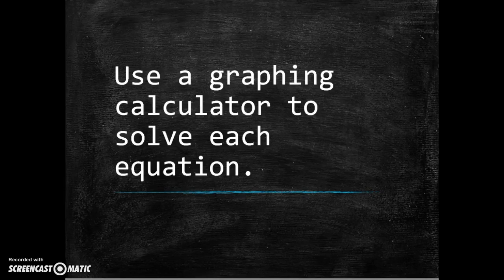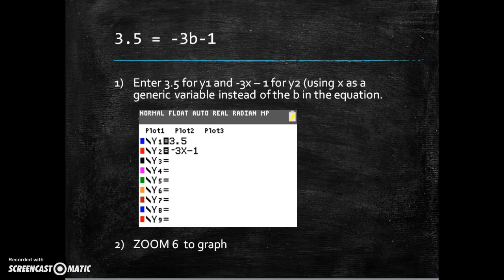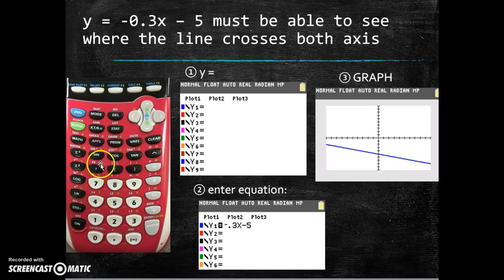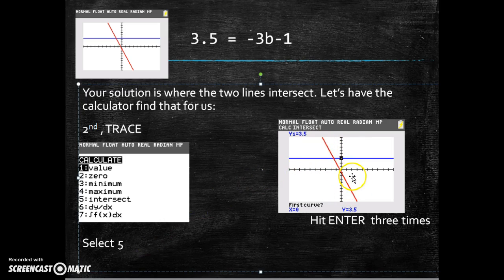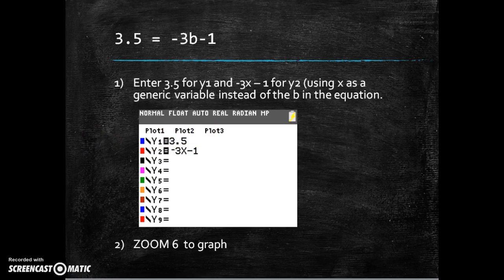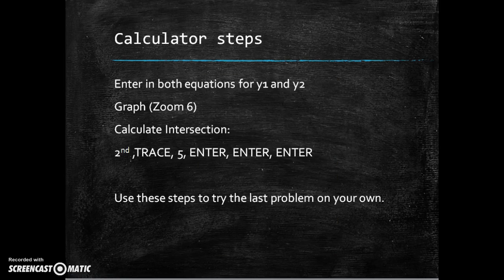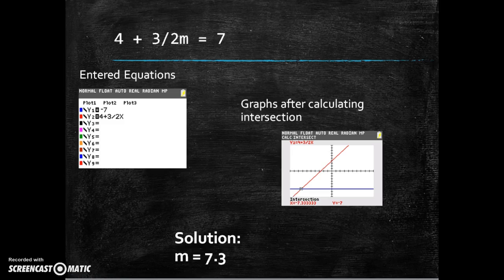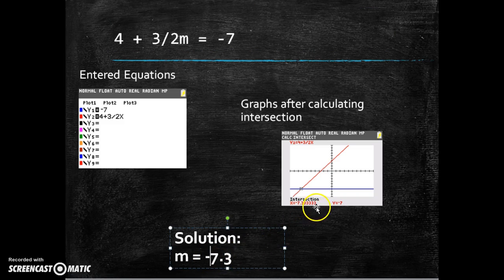Alg 1Graphing Calc Intro